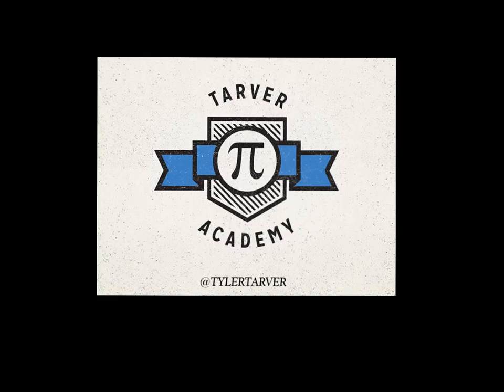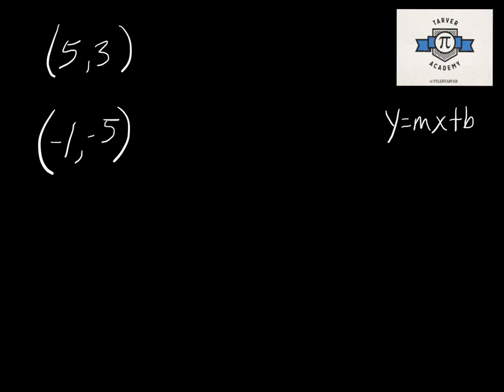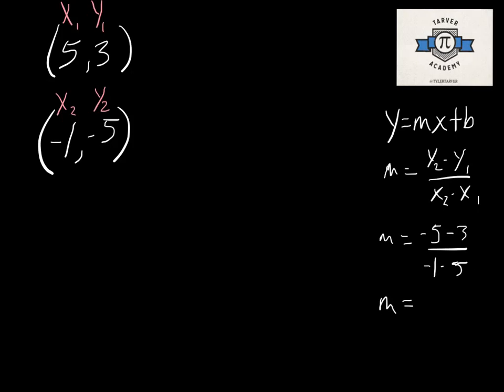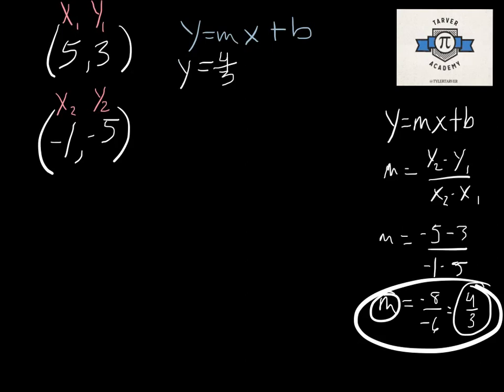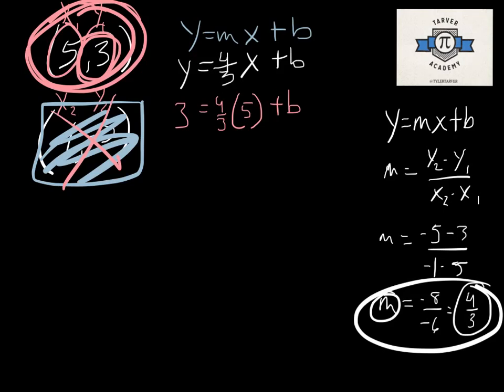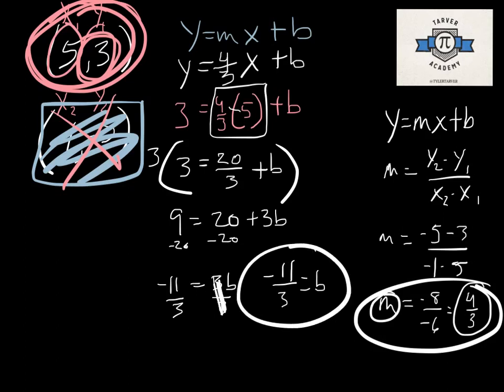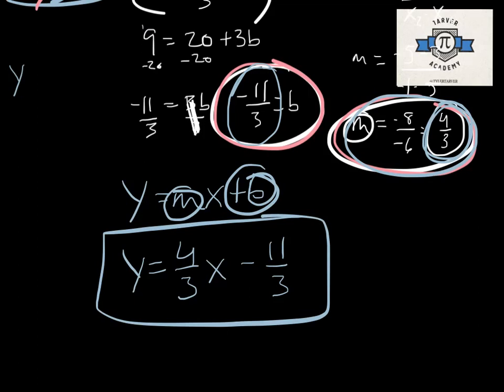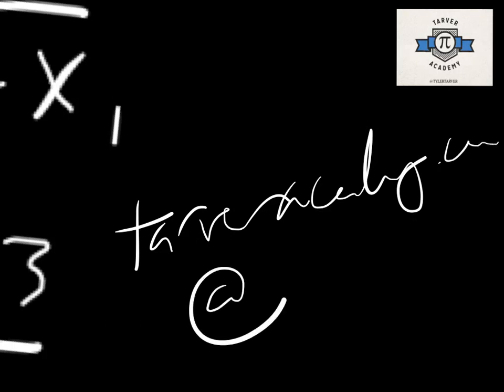y=mx+b When you don't know b